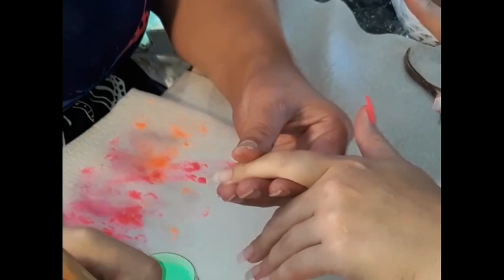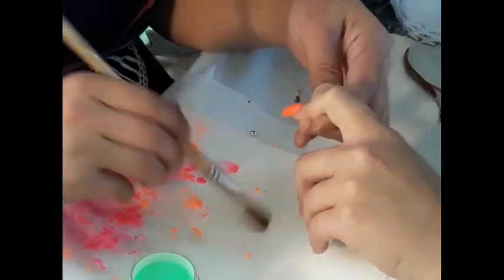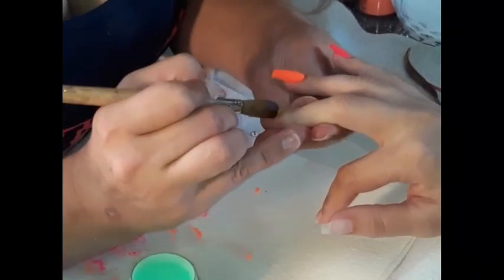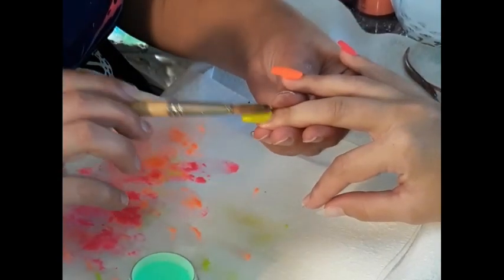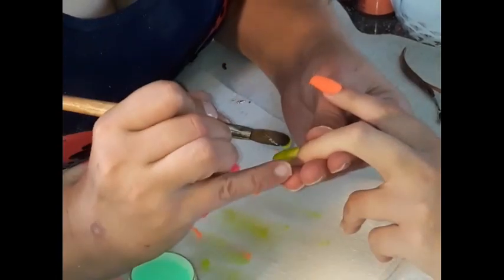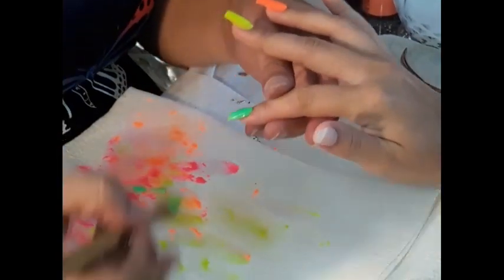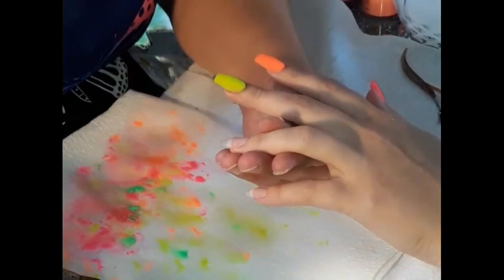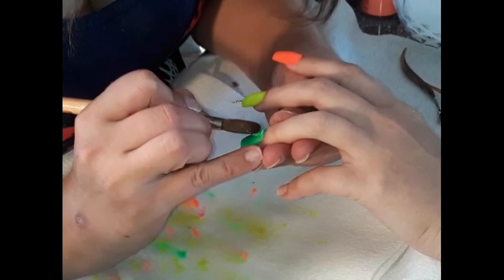Crayola Acrylic Nails, Glam&Glitz Glow In The Dark Acrylic, Neon Colored Glow Acrylic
I hope you all enjoy watching this one. I had so much fun creating these nails for my client.

Here's the Glow Glam&Glitz I used:
Starless, Journey to Mars, Radiant, Electrifying, and Wicked Lava.

Products Used:
Mia Secret Clear Acrylic Polymer
Mia Secret Violet Monomer
#14 100% German Kolinsky Oval Brush
Bornprettystore.com Black 3D Drawing Gel
#00 Aliexpress.com Liner Brush
Gel ll No Wipe Topcoat
100/180 Grit Boomerang Handfile
Medium Grit Gold Safety Carbide Bit from TodacUSA.com
240/240 Grit Boomerang Buffer from Aliexpress.com
OPI BONDAID
NO LIFT NAILS ACID BASED PRIMER